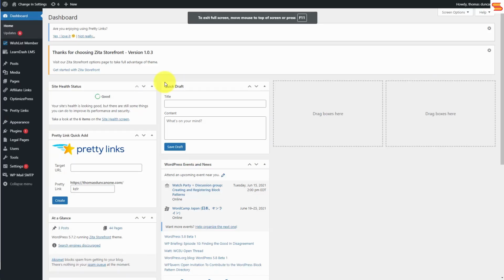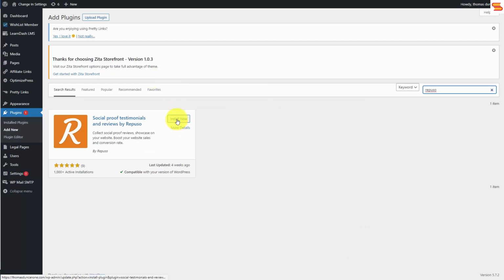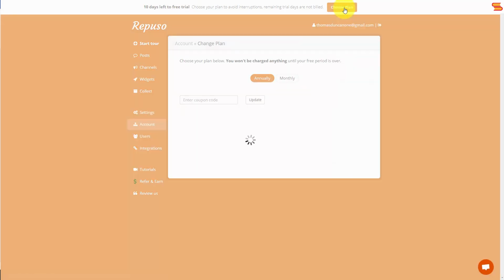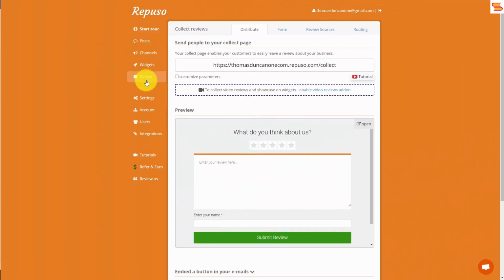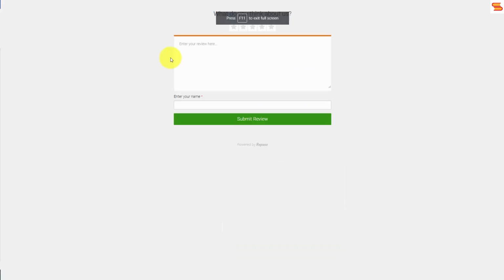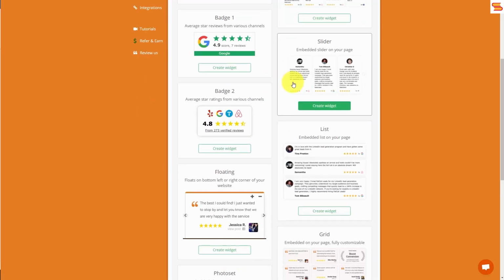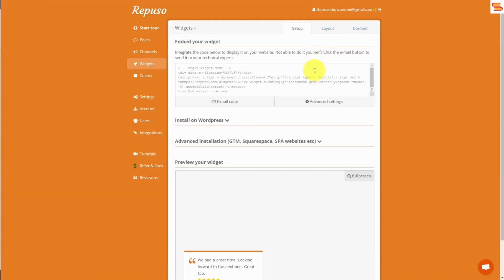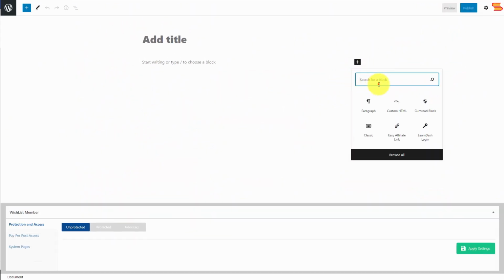How to Use Customer Testimonials for Higher Conversions | Lesson 4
📢 Did you know that 92% of people trust recommendations over ads? Learn how to collect, optimize & use testimonials to boost your conversions and credibility.

✅ Why Testimonials Are a Game-Changer in Direct Response Marketing
✅ How to Collect Powerful Customer Reviews & Video Testimonials
✅ Best Platforms for Showcasing Testimonials (Website, Sales Pages, Social Media)
✅ Using AI to Analyze & Leverage Testimonials for Maximum Impact
✅ How to Add Testimonials to Facebook Ads & Landing Pages

💡 Turn happy customers into your best sales assets!